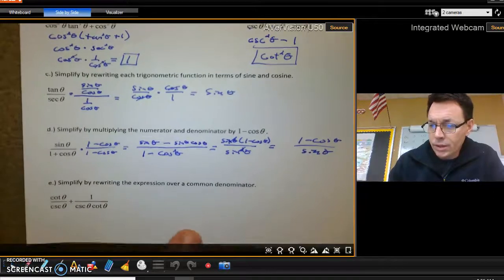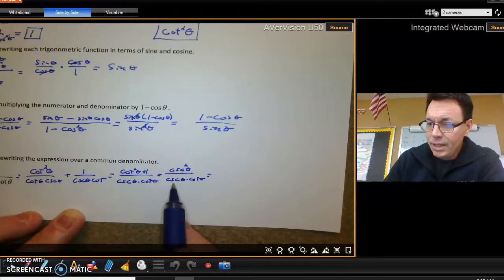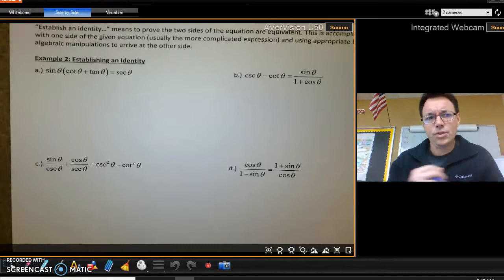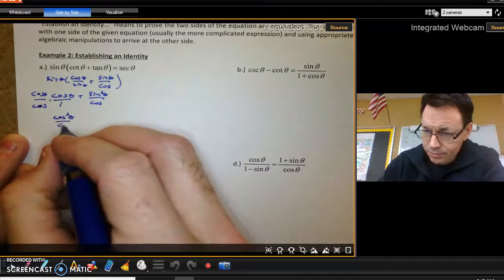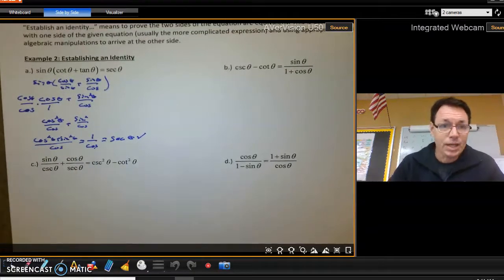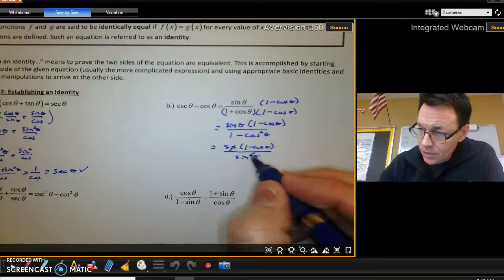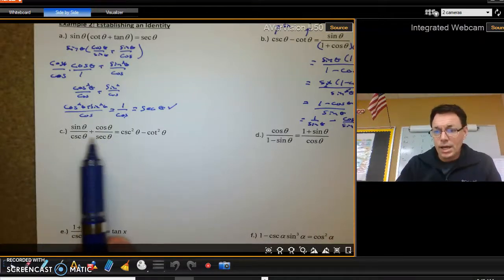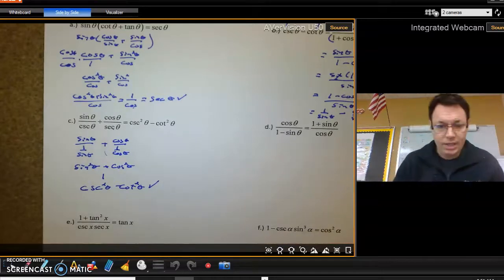7.3 Trig Identities part 2